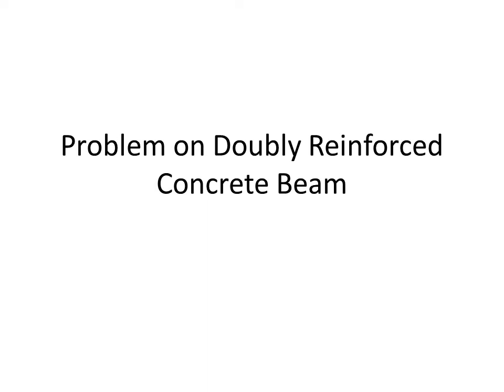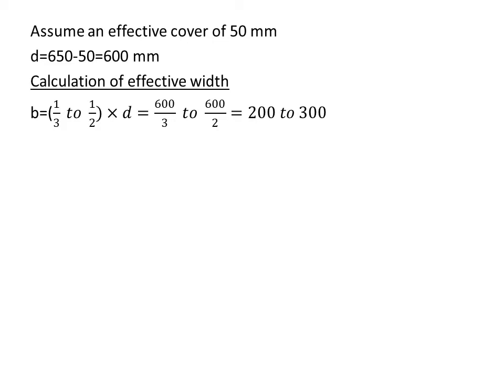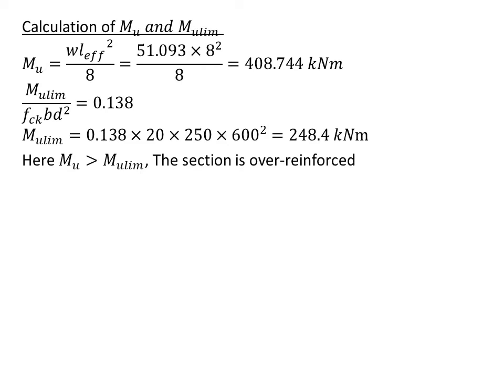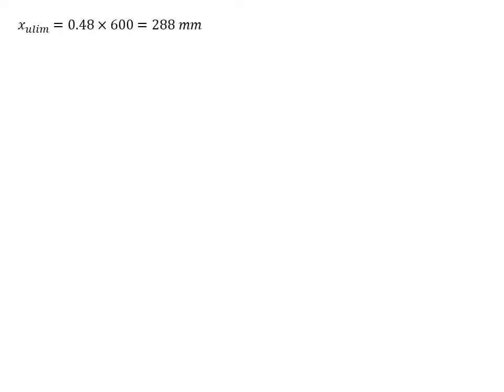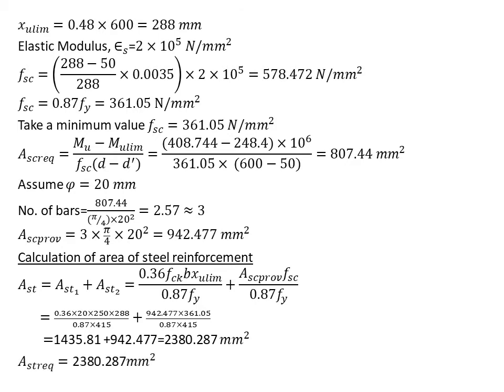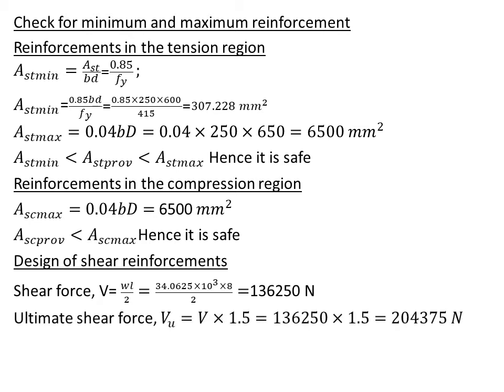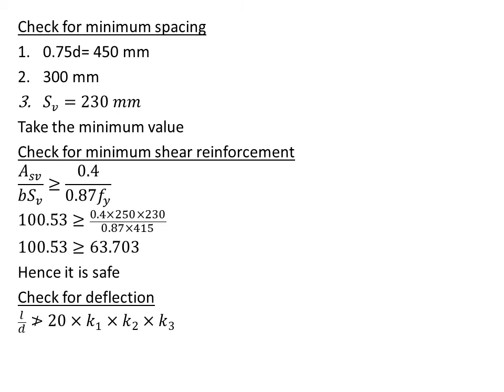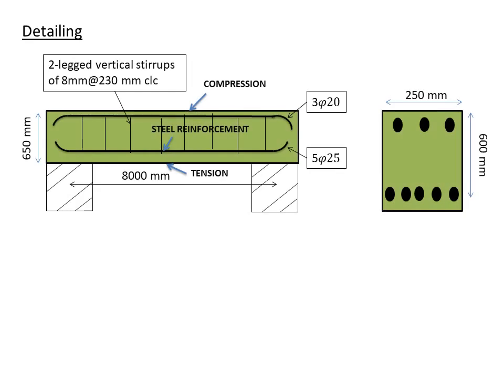KTU DCS CE301 MODULE III PROBLEM OF DOUBLY REINFORCED BEAM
This video is about a problem based on doubly reinforced concrete beam